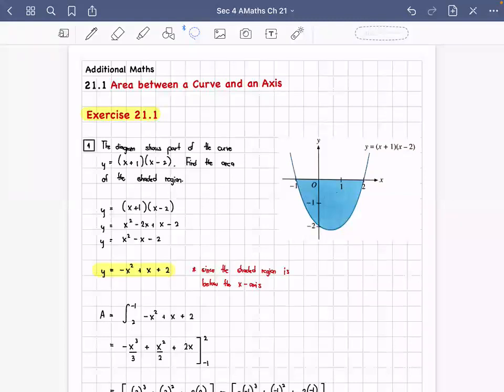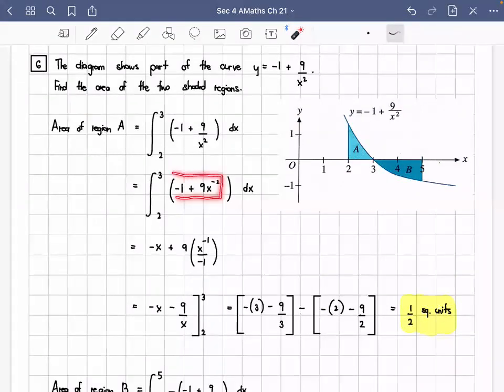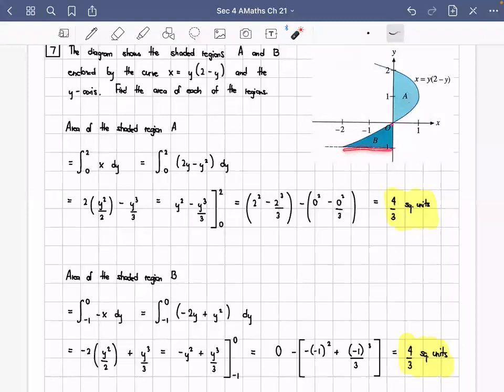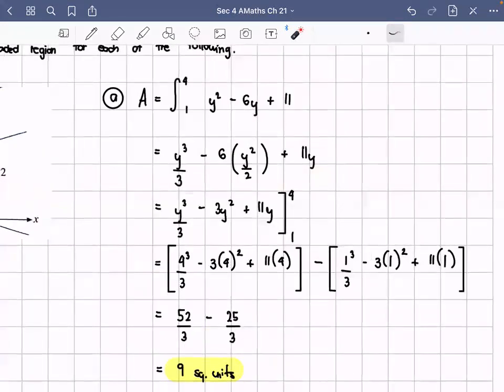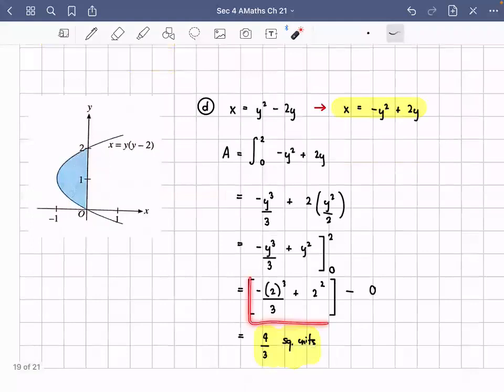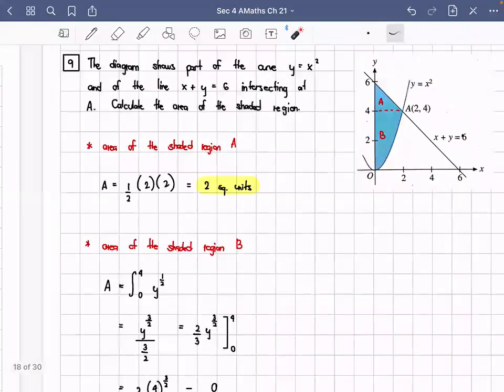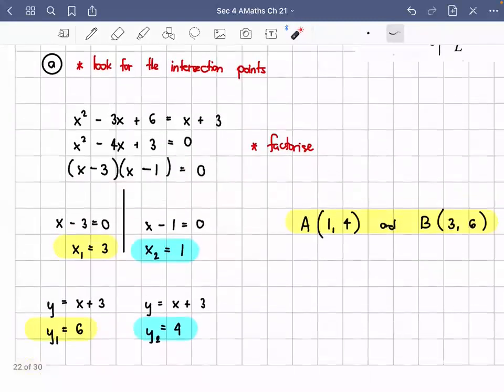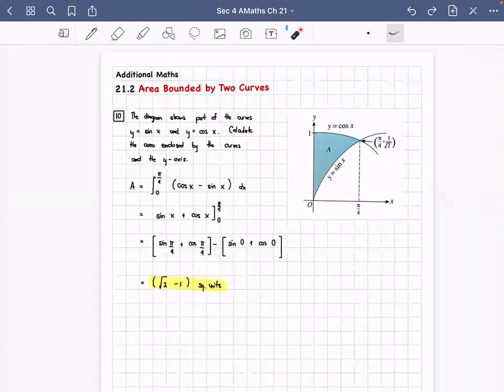Application of Integration (Part 2)